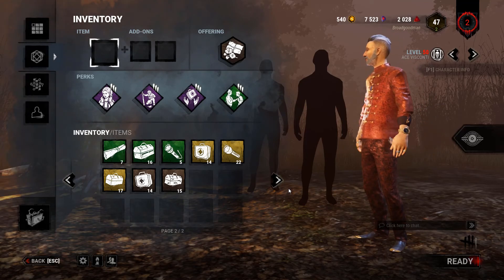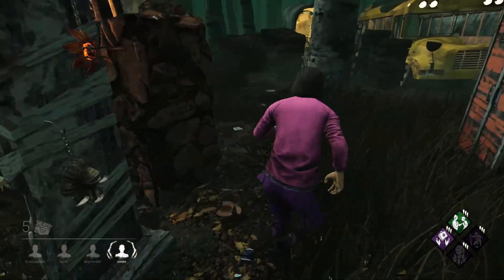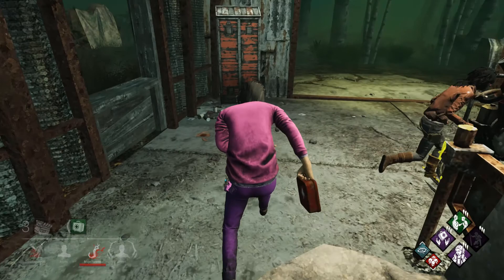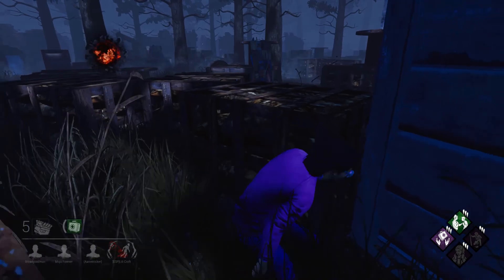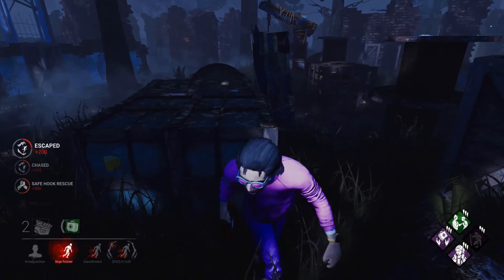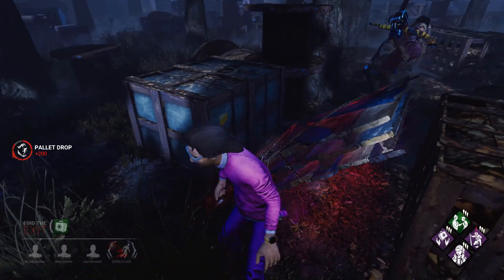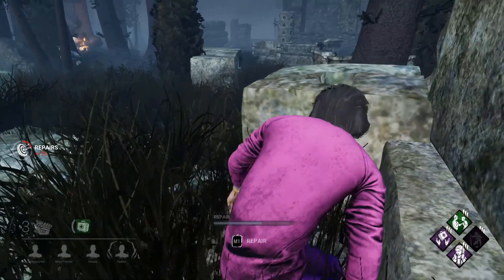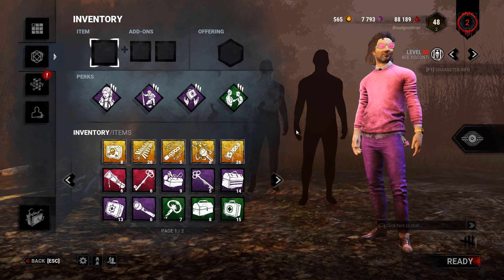The "No Heals? No Gens" Challenge (Dead by Daylight)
A fun challenge for a VERY FUN game I wish. :/